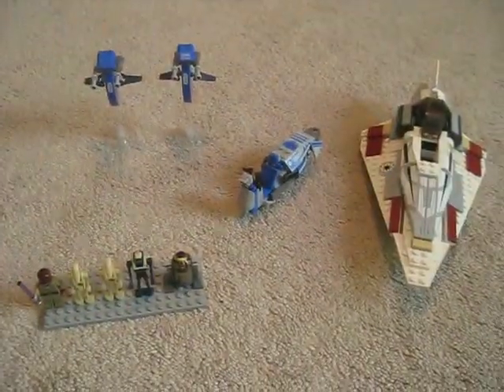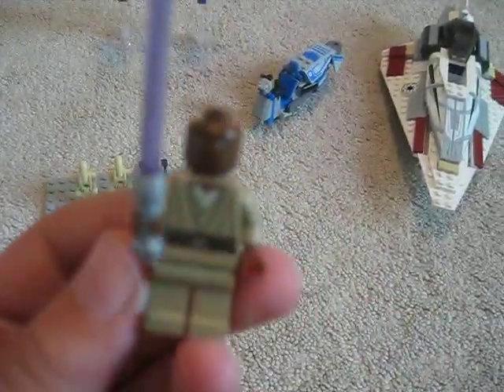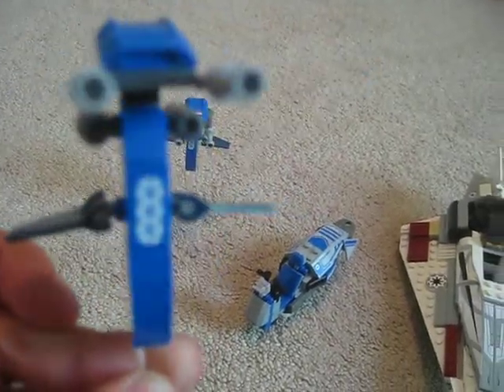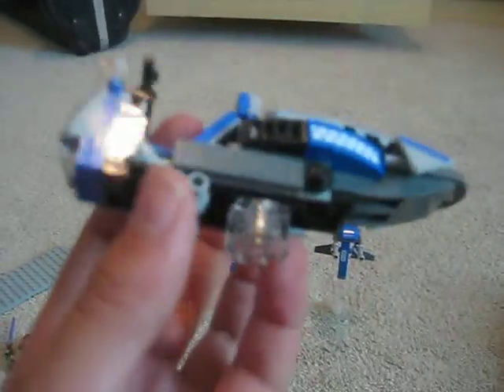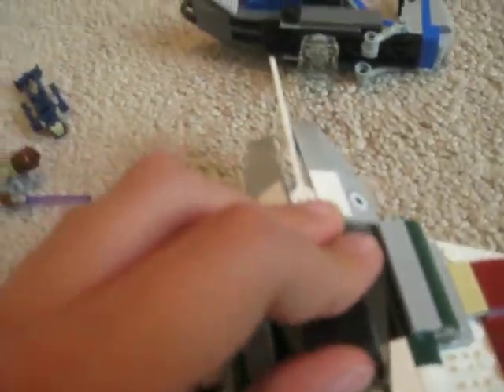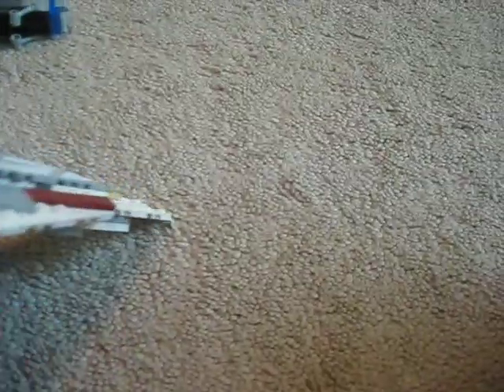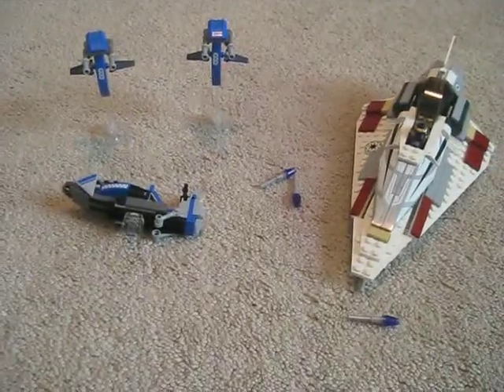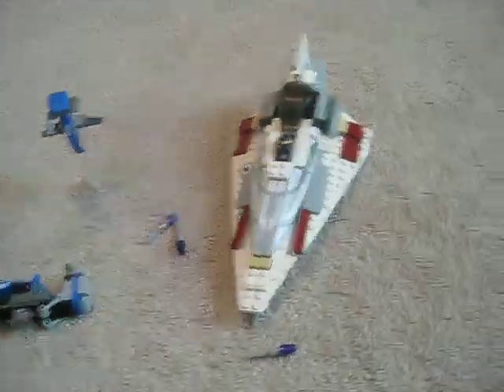Lego Star Wars Mace Windu's Jedi starfighter review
309 pieces
$39.99